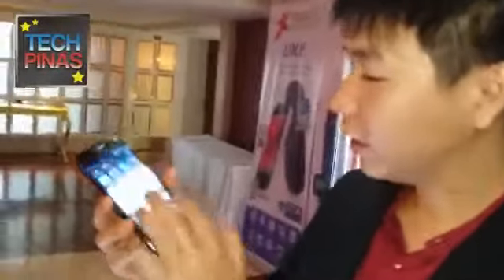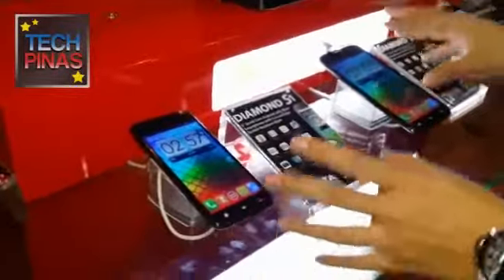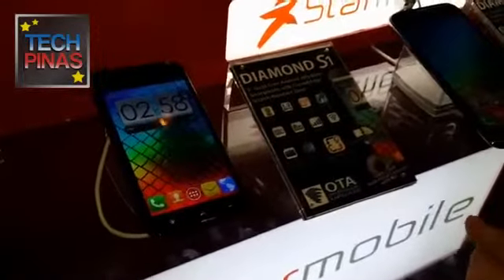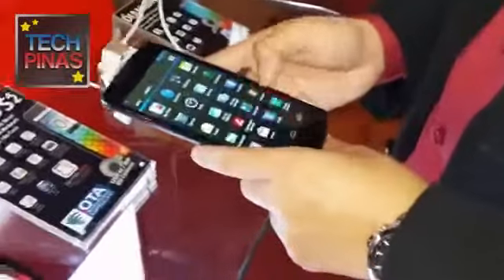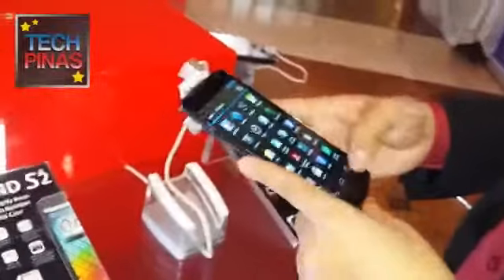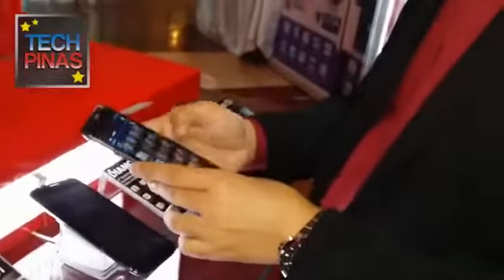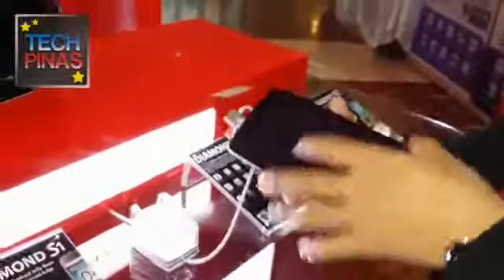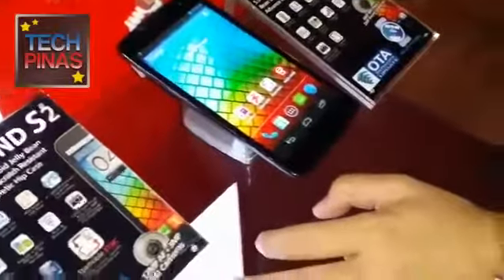Starmobile Diamond S1, S2, S3 Quick Demo, Hands On and Comparison816